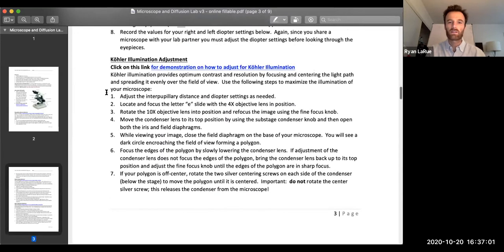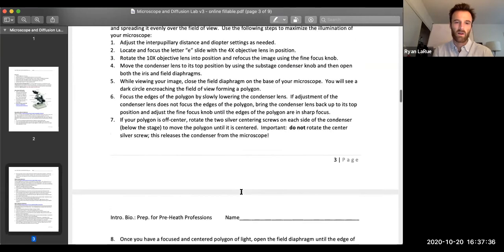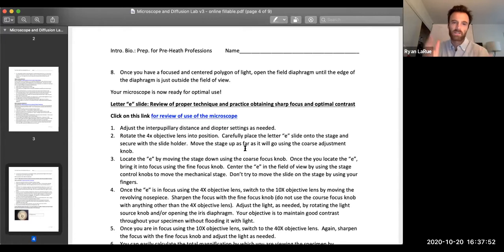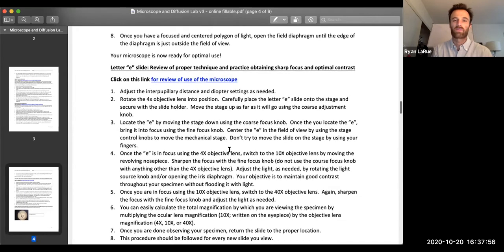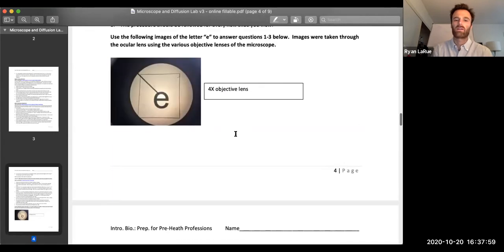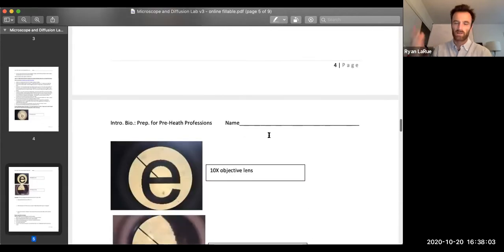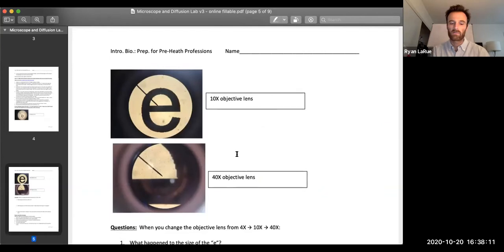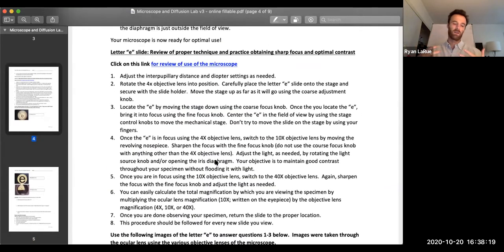Microscope Lab (Mira Costa)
Lab 7: Microscope Lab mini-lecture (Mira Costa)